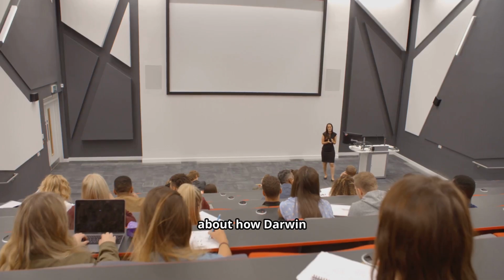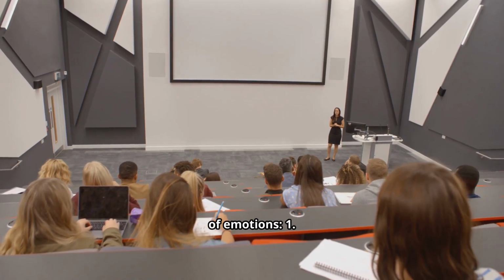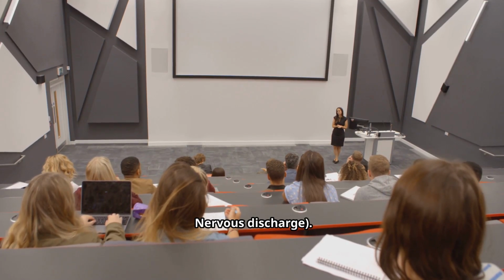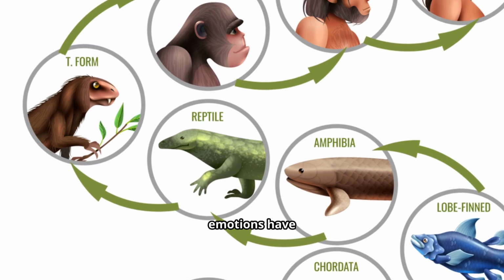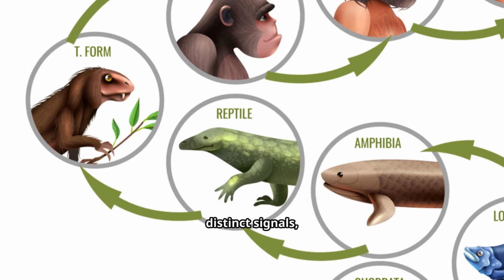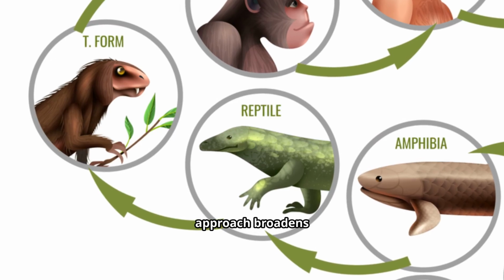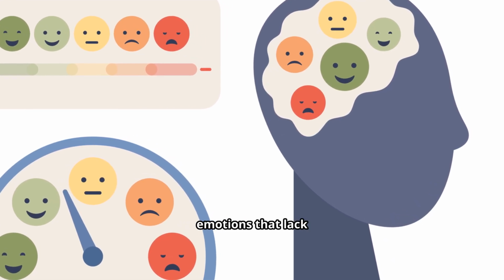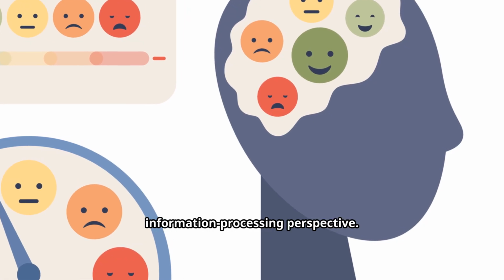Urban Minds, Ancient Instincts: Darwin and the Psychology of Emotions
Based on the book: "Quantizing Emotions - The Basic Mathematics of Psychology" by Mohammad Hasan Algarhy